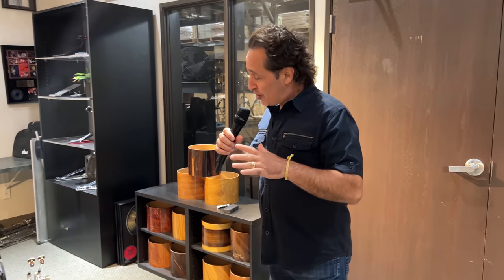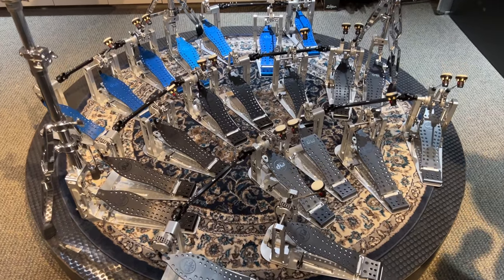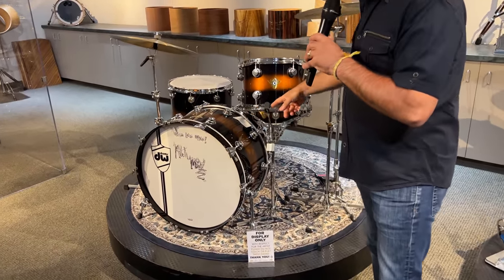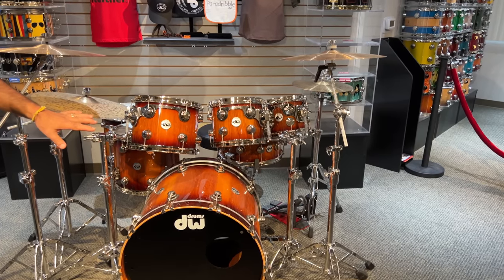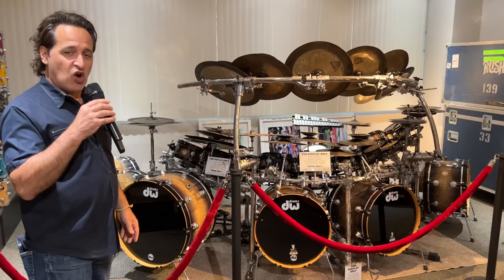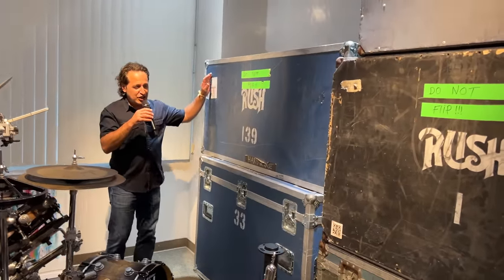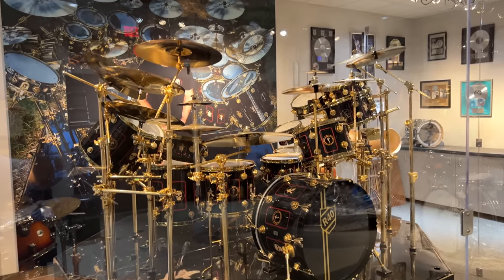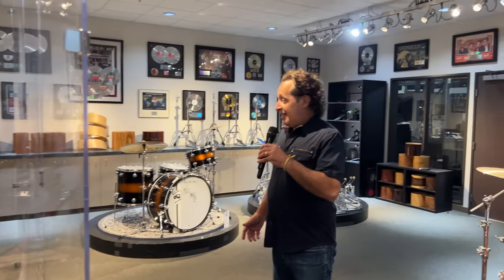DW Drum Showroom Tour with Nick D'Virgilio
If you‘re wondering what video gear we use, check it out

Sneak a peek inside the DW Drums showroom with Nick D’Virgilio as part of DW’s 50th anniversary! More than just a collection of gear, this showroom tells DW’s story with a stunning gear collection used by historic greats including Neil Peart, Mitch Mitchell, Terry Bozzio, Dave Grohl, as well as famous session bands like LA’s the Wrecking Crew. Nick ultimately winds up unsupervised and crosses the velvet rope for a closer look at Terry Bozzio’s monstrous DW kit. Check it out!

After you watch, check out Sweetwater.com today for all your music instrument and pro audio needs!